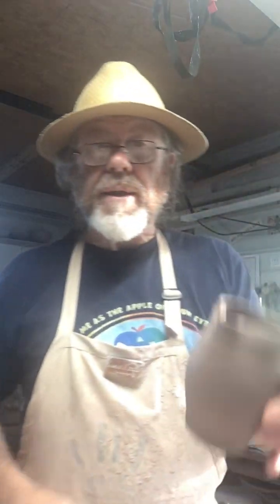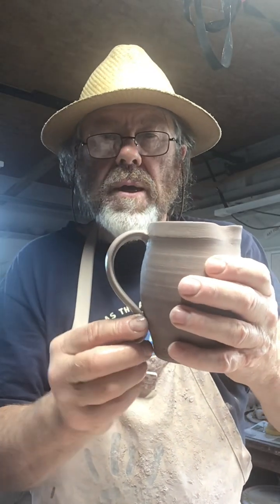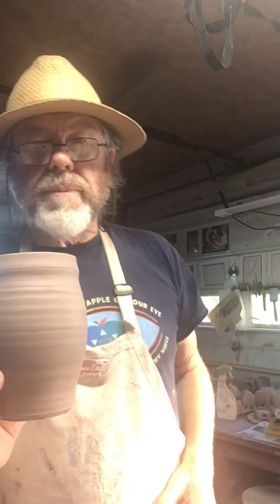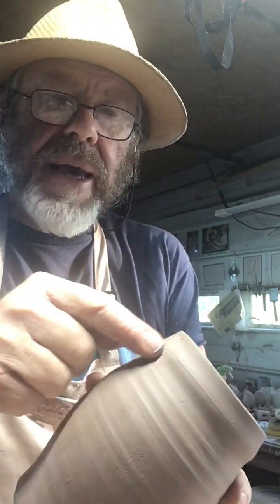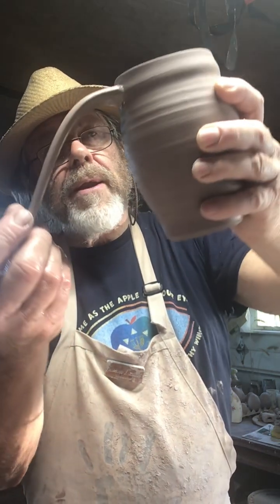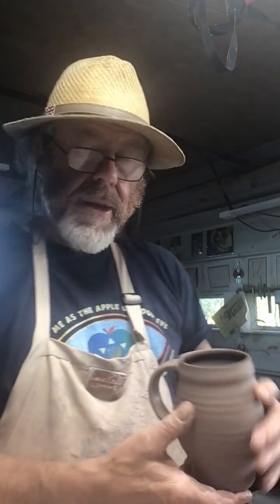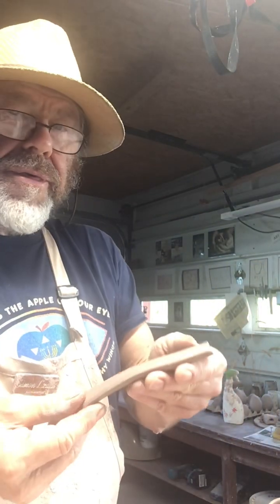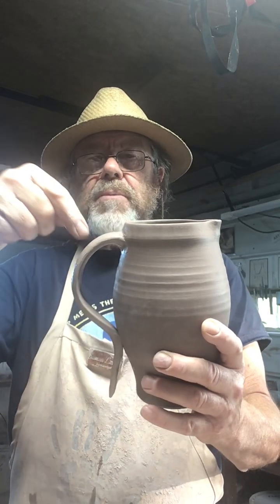Handling tips with Simon Leach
Leach treadle wheels available.
Keep practicing !
SL